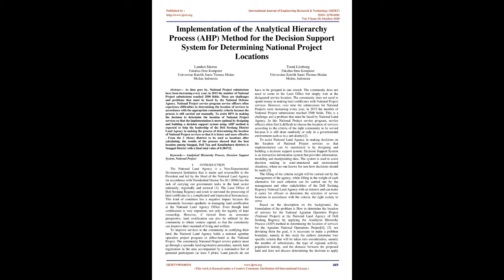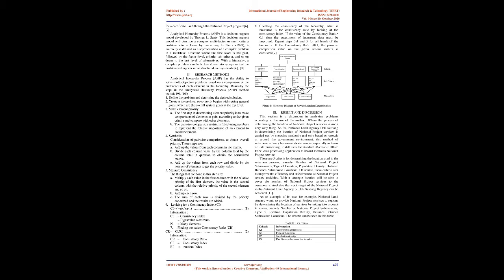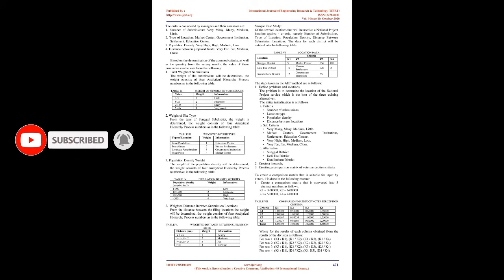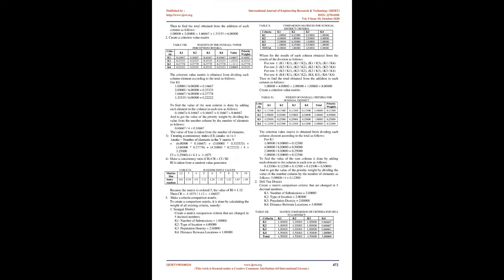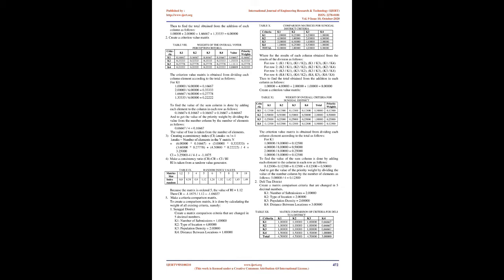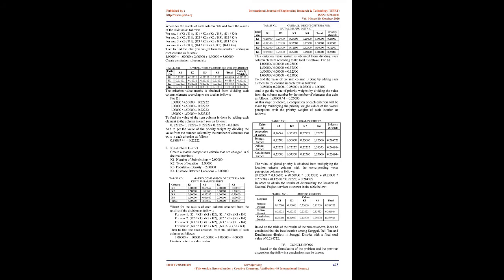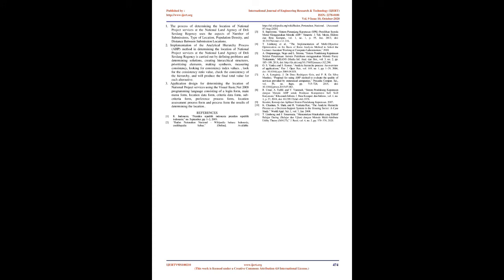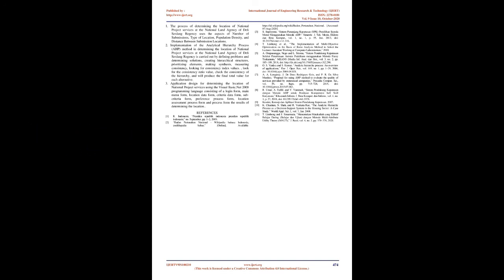Implementation of the Analytical Hierarchy Process (AHP) Method for the Decision Support System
👇Download Article👇
IJERTV9IS100210
Implementation of the Analytical Hierarchy Process (AHP) Method for the Decision Support System for Determining National Project Locations
Lamhot Sitorus , Tonni Limbong

As time goes by, National Project submissions
have been increasing every year, in 2015 the number of National
Project submissions reached 2500 fields. These are challenges
and problems that must be faced by the National Defense
Agency. National Project service program service officers often
experience difficulties in determining the location of services in
accordance with the appropriate community criteria because the
process is still carried out manually. To assist BPN in making
the decision to determine the location of National Project
services so that the implementation is more optimal by designing
and building a decision support system using AHP method is
expected to help the leadership of the Deli Serdang District
Land Agency in making the process of determining the location
of National Project services so that it is faster and more effective
. From the 3 (three) districts to be used as locations after
calculating, the results of the process showed that the best
location among Sunggal, Deli Tua and Kutalimbaru districts is
Sunggal District with a final total value of 0.284722.